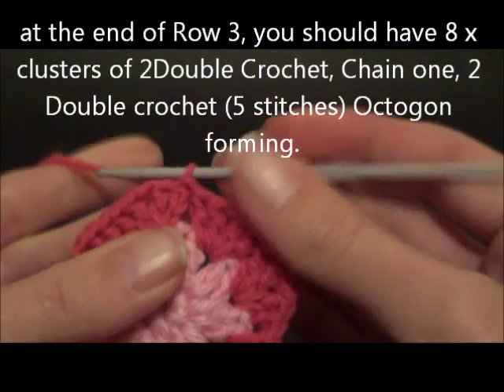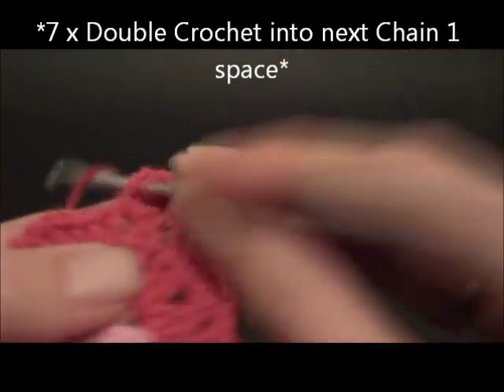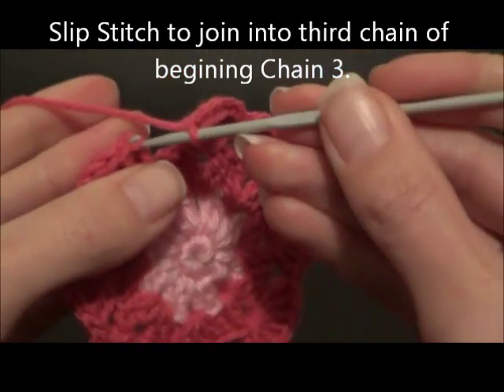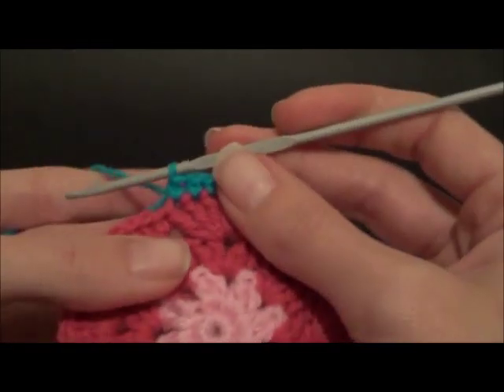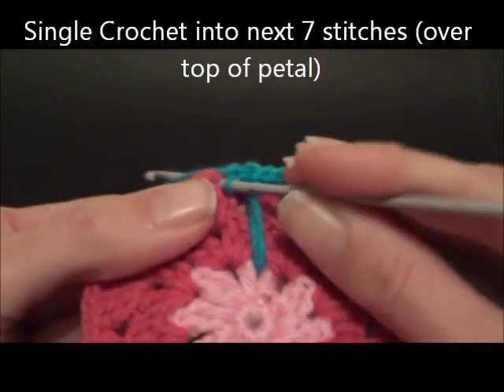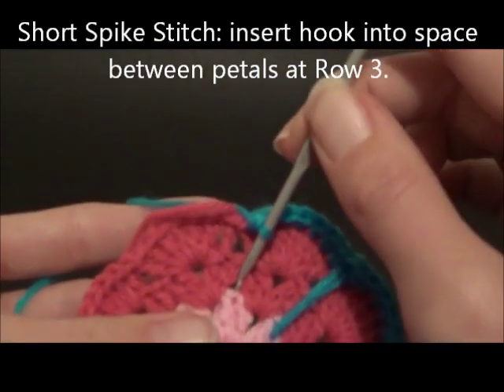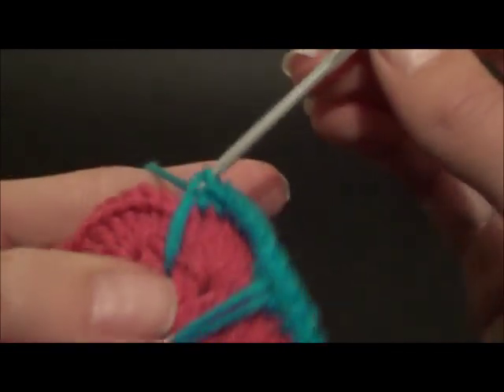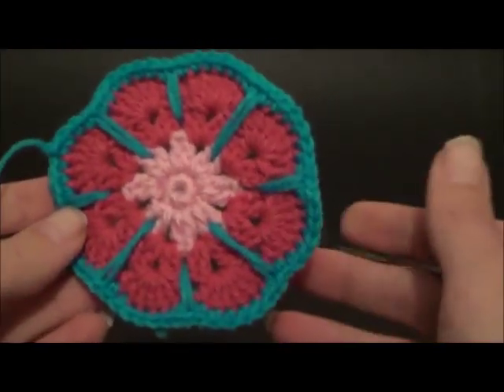African flower Square Part 2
This series shows you how to crochet an eight petal African flower motif.

Part 1 and 2 show you how to create the motif itself;

Part 3 will show you how to turn the motif into a granny square

Part 4 will show you how to join Granny squares into an Afghan or blanket

Part 5 will teach you how to join the motifs "as you go" without the granny square border.